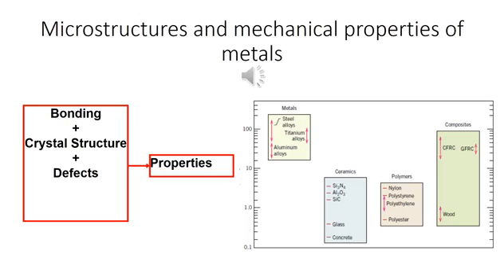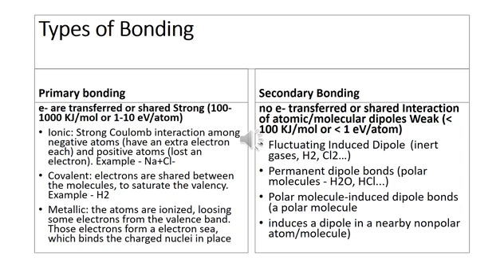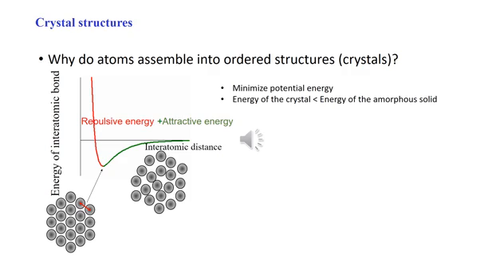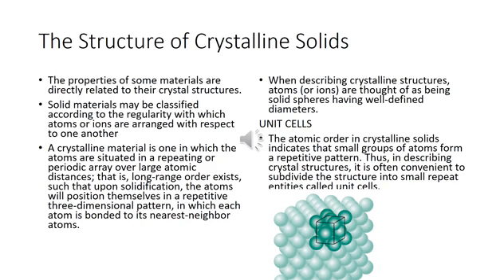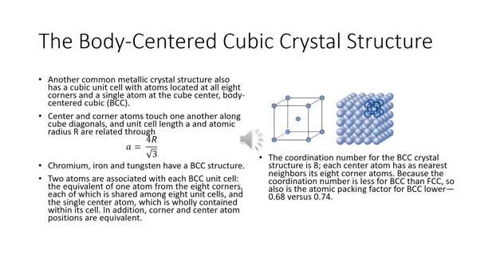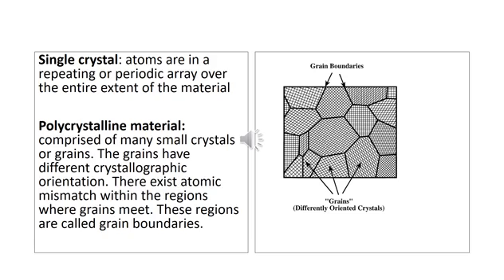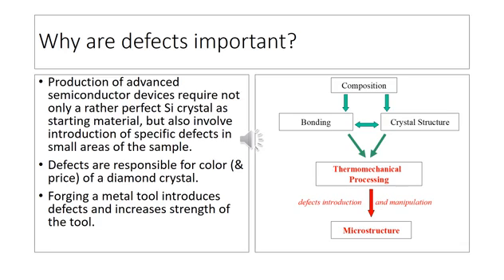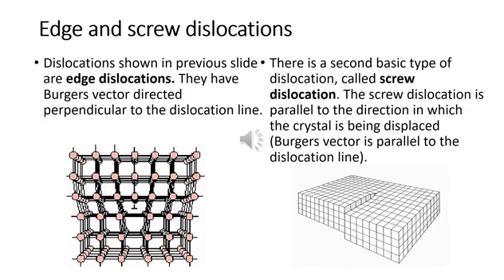MICROSTRUCTURE AND MECHANICAL PROPERTIES OF METALD VIDEO 1